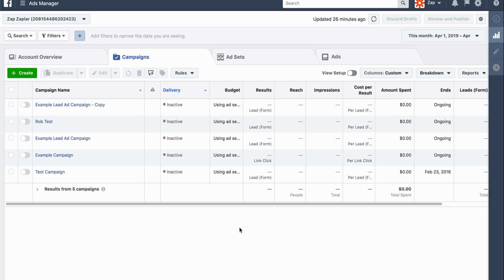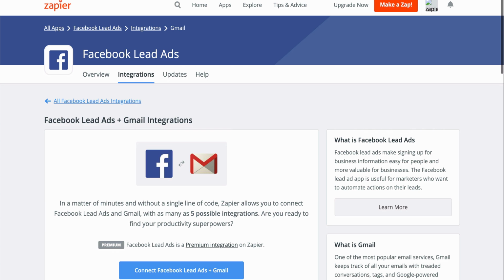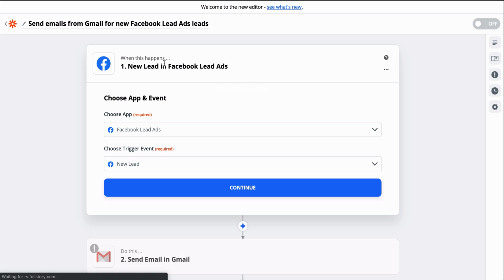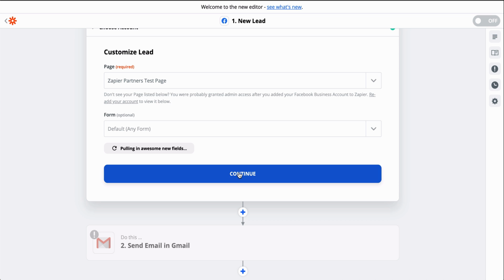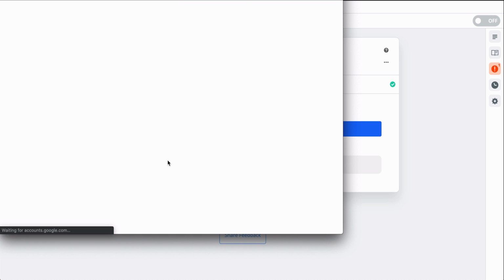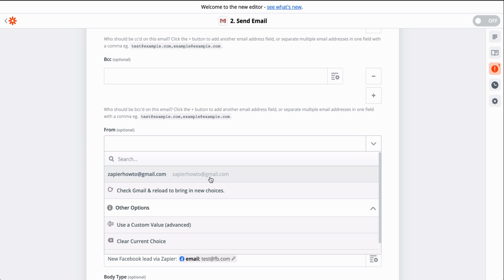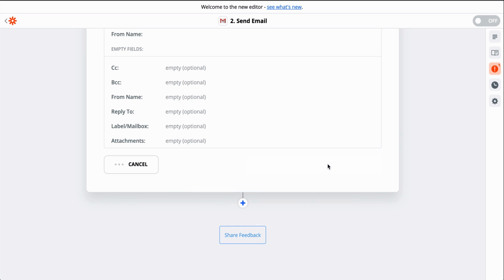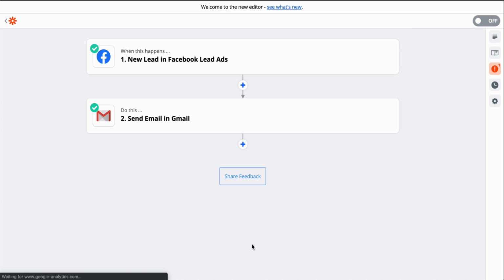Updated: Connect Facebook Lead Ads to Gmail: Build an Integration & Send Emails for Your New Leads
What do you want to automate today? Let us know what tasks slow you down at work in the comments.

I like to send an email to folks who respond to my Facebook lead ads. It's a nice way to connect with them quickly after they interact with an ad, but it gets a bit repetitive. And it takes up time to write out an email, even if I'm sending out a generic “hello” email.

But what if I could automate it? Turns out, I can automate it with Zapier. If you haven’t heard of Zapier yet, it’s a tool that automates your tedious, manual work, so you can handle the tasks that really require brainpower.

And Zapier’s going to help me send my Facebook leads an email through Gmail with a Zap—an automated workflow.

All I’ll need to do is connect my Facebook and Gmail accounts and then match up information from my new lead to the email I'm sending out.

First, I’ll connect my Facebook account. We keep your account information secure with bank-level encryption—we don’t take chances with your information.

OK, Facebook’s connected. This down caret button means I have to select the Facebook page Zapier will monitor for new leads. Let’s pick a sample lead we can use to set up the Gmail step.

We connect to Gmail—this gives Zapier permission to create and send a new email through Gmail. And now we just set up the email.

When you see this button, that means you can grab information from the first step, from Facebook, to populate this field. This field came pre-populated but if I don't like the selection, I can just click there and change it. I'll quickly fill out the body of the email and the subject and we can test the Zap.

When I click test, we’re actually going to send the email through Gmail, so keep that in mind when you test your Zaps, too; Zapier is actually making the action happen.

Looks like a success, so let’s check out Gmail…and there it is. Just like that, we connected Facebook lead ads to Gmail.

Now, every time a lead fills out one of my ads, this Zap will run and send the lead an email through Gmail, helping me build a relationship with the lead.

I used a Zap template to build this Zap. They have the apps and actions pre-selected to make set-up even faster. Let us know what tasks you want to automate in the comments.